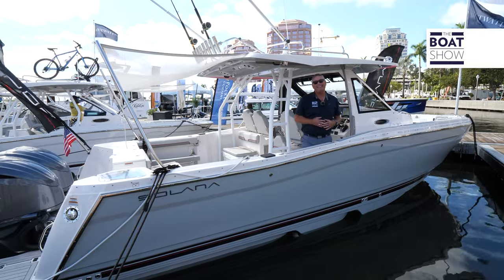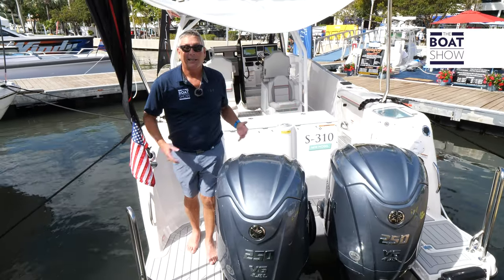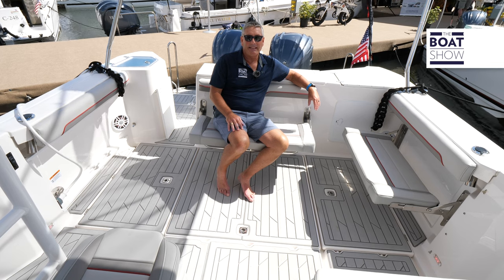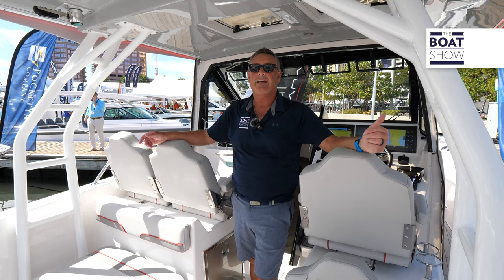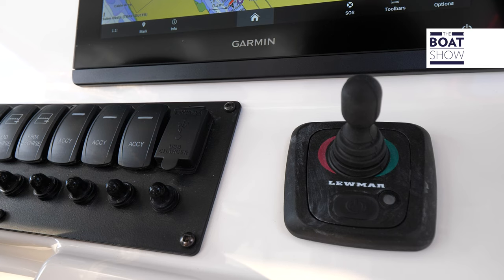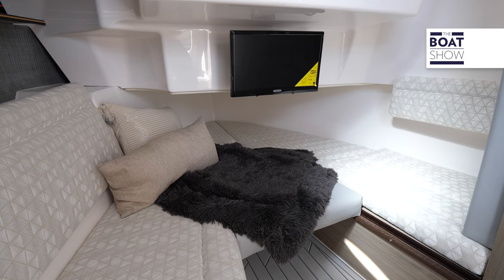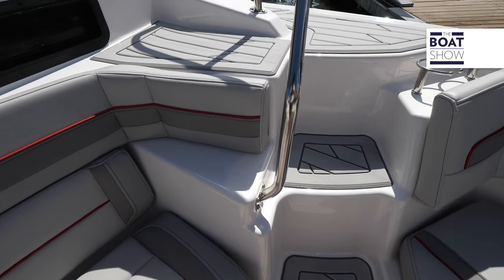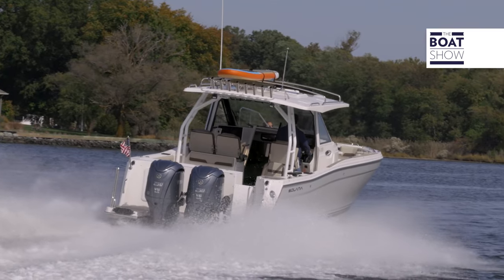NEW SOLARA 310 CW seen at the Palm Beach Boat Show 2023 - The Boat Show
Walk Through on the motor yacht Solara 310 CW seen at Palm Beach Boat Show 2023